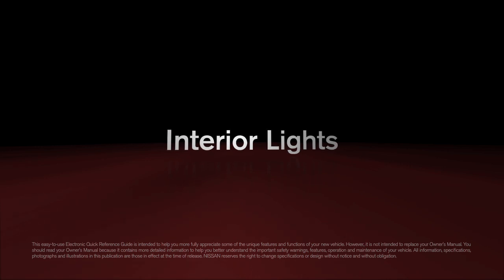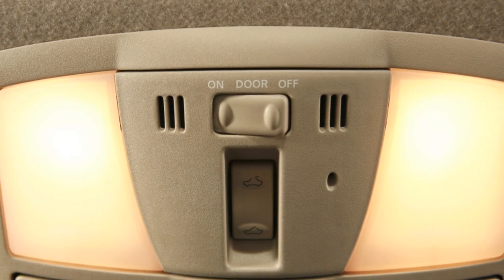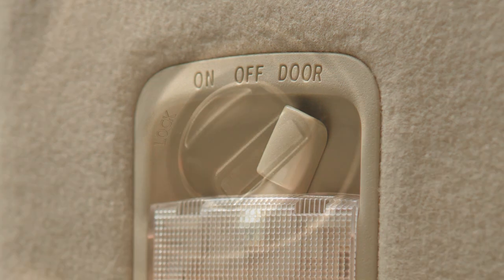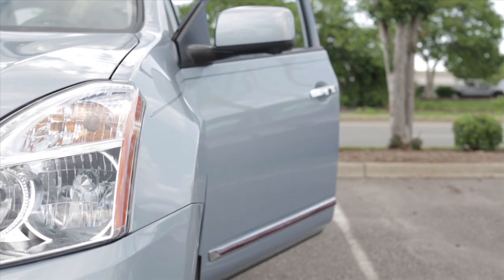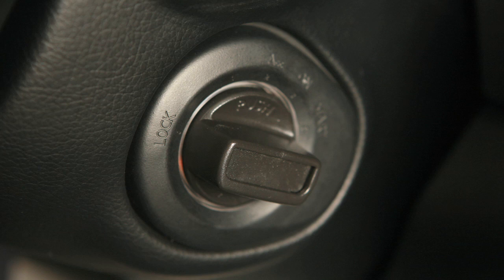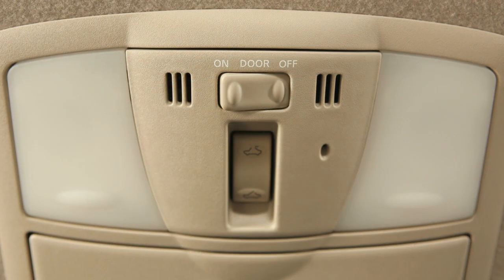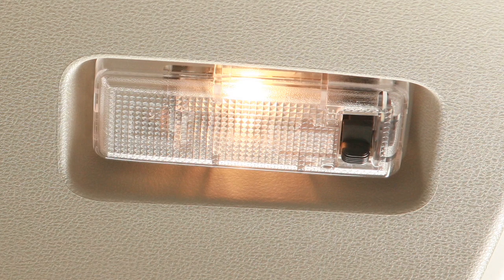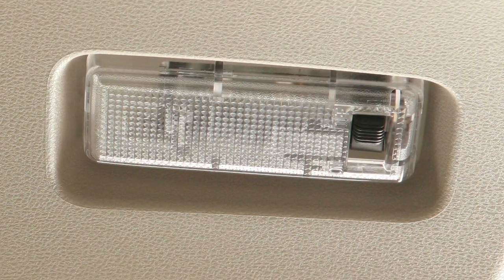2013 NISSAN Rogue - Interior Lights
Interior Lights

The main light and the map lights are controlled by a three position switch. In the ON position, lights will illuminate, regardless of door positions. In the DOOR position, lights will stay on for a period of time after the ignition switch is placed in the LOCK position, when doors are unlocked from outside the vehicle, when any door is opened with the ignition switch in the ACC or ON position, or when any door is opened and closed with the ignition switch in the LOCK position. In the OFF position, the lights will not turn on, regardless of door positions.

Just above your rearview mirror are these map lights. Simply push the lens of either light to turn ON and OFF.

With the cargo light switch in the ON position, the light will illuminate when the liftgate is opened and turn OFF when it closes. When in the OFF position, the light will not illuminate.